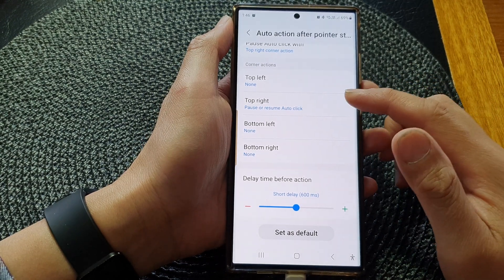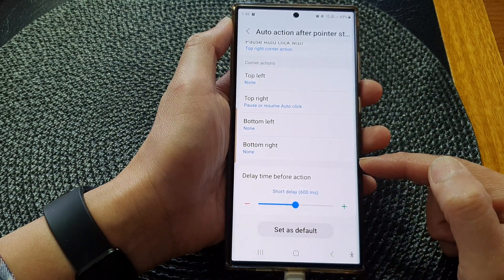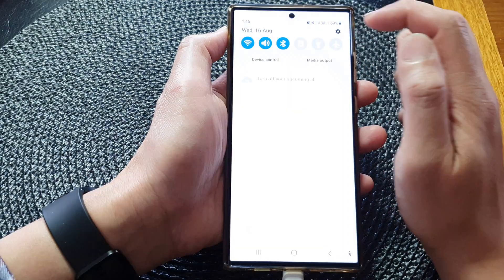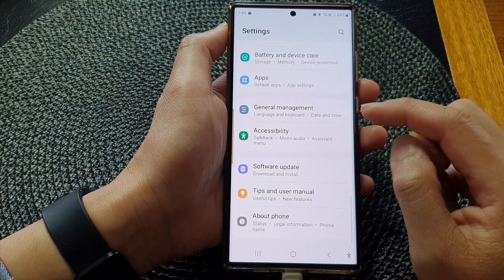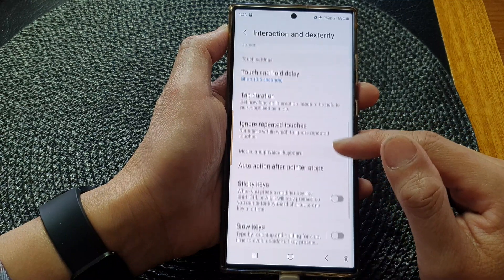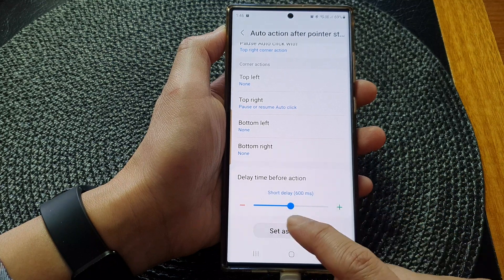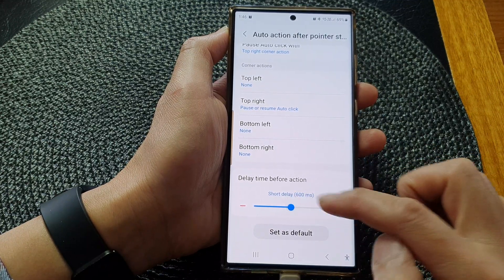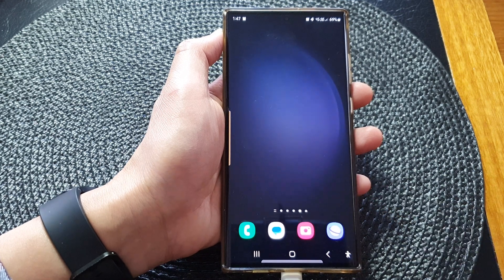Galaxy S23's: How to Set The Pointer Auto Click Delay Time Before Action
Learn how you can set the pointer Auto Click Delay Time Before Action on the Samsung Galaxy S23/S23+/Ultra.

Join us as we delve into the fascinating world of accessibility and customization, focusing on the incredible feature of setting the pointer auto click delay time before action.

Imagine having the power to tailor your device's interaction to perfectly match your needs. Whether you're someone who prefers a quicker response or requires a bit more time, this feature has you covered. By adjusting the pointer auto click delay time, you're taking control over the speed at which your actions are executed, making navigation smoother and more intuitive.

But let's dig deeper into the purpose and the array of benefits this feature offers. Have you ever found yourself accidentally tapping on an icon or struggling with precision while navigating your device? That's where this feature shines. By setting a delay time that suits your comfort, you'll significantly reduce the chances of unintentional actions, providing a seamless and frustration-free experience.

In this comprehensive guide, we not only walk you through the step-by-step process of setting the pointer auto click delay time on your Galaxy S23 but also shed light on the various scenarios where this customization can be a game-changer. From effortless app launches to precise text selection, you'll discover how this feature optimizes your device for your unique usage patterns.

Join us as we unlock the potential of your Galaxy S23, showing you how to enhance your accessibility and efficiency with the pointer auto click delay time setting. Revolutionize the way you interact with your smartphone and take your user experience to the next level.